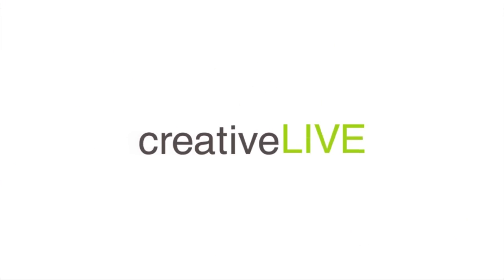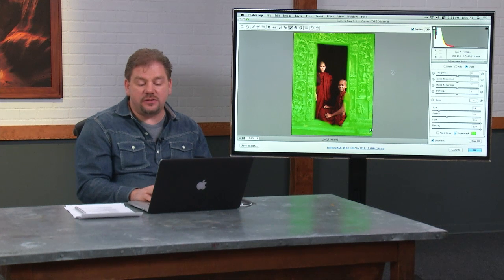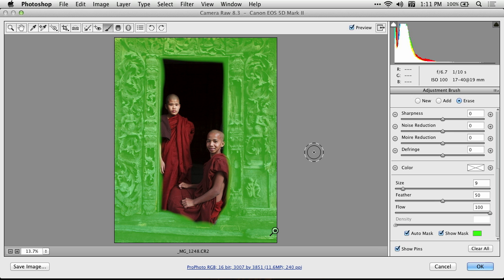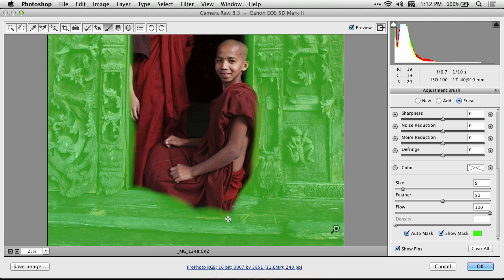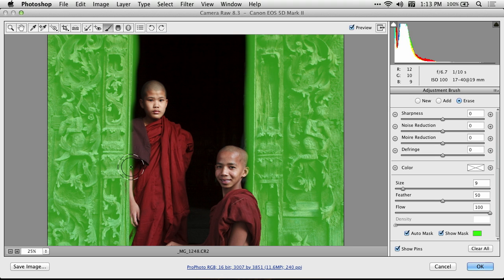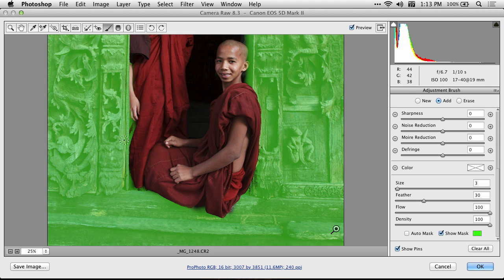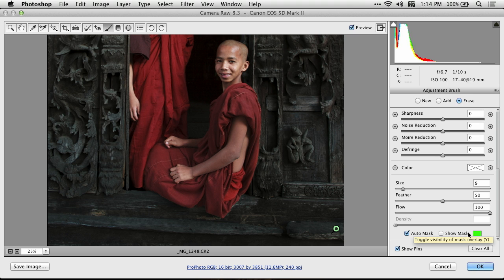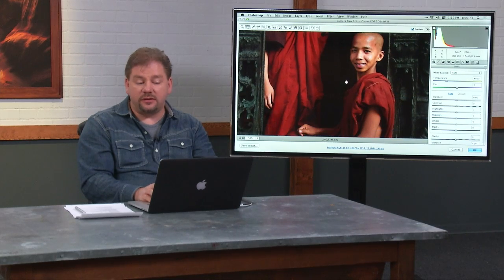Erase Masking in Photoshop with Ben Willmore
In this clip from Photoshop for Photographers: The Essentials with Ben Willmore, Willmore shows you how to clean up masking so your adjustments only apply to the portion of the picture you want them to.

Willmore walks you step by step through selecting an adjustment brush to troubleshooting common masking problems.